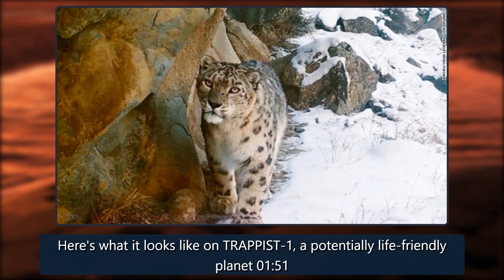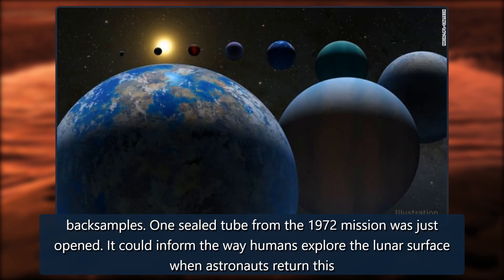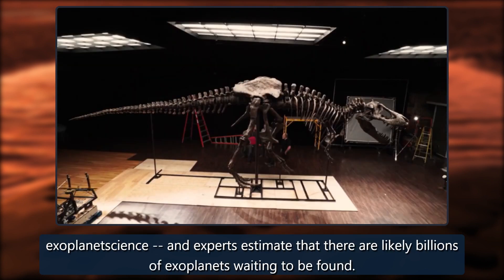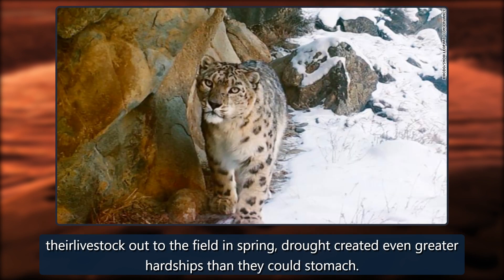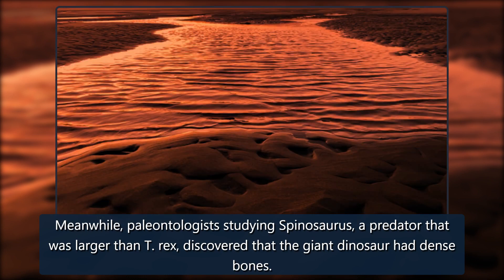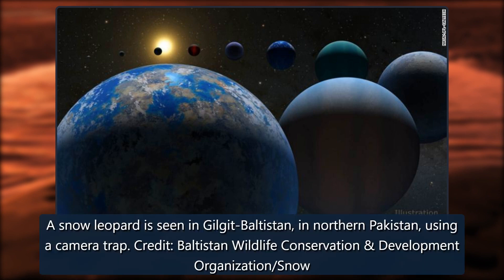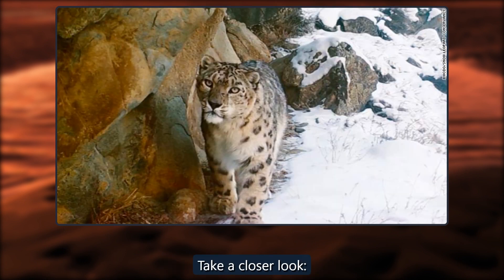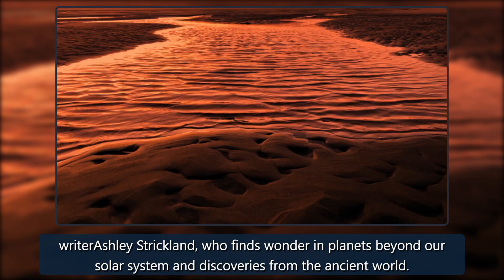More than 5,000 worlds exist beyond our solar system. There could be billions more